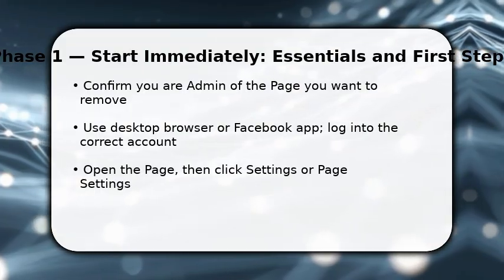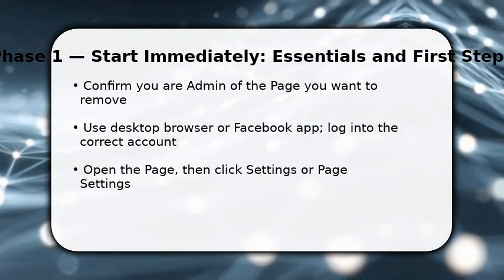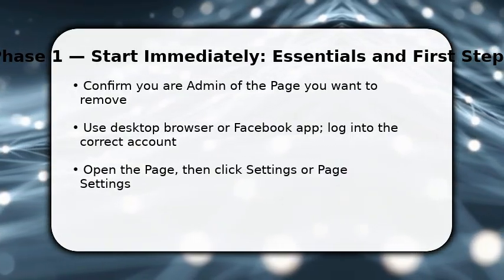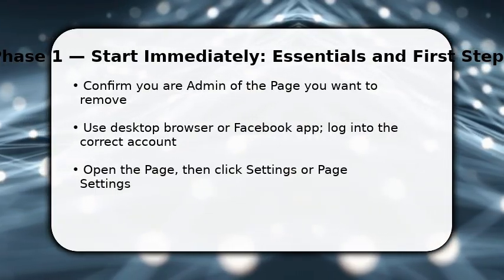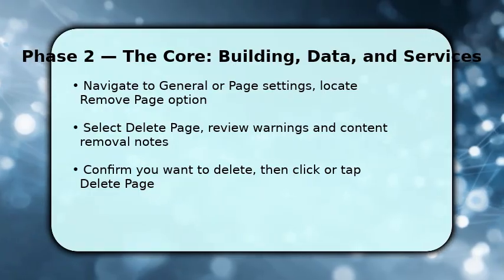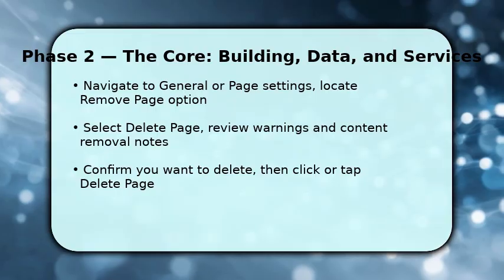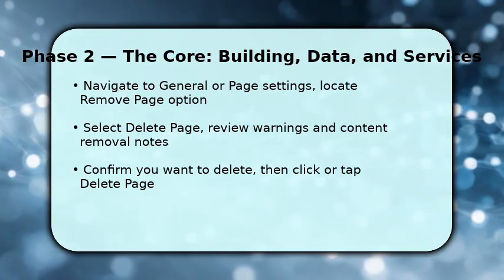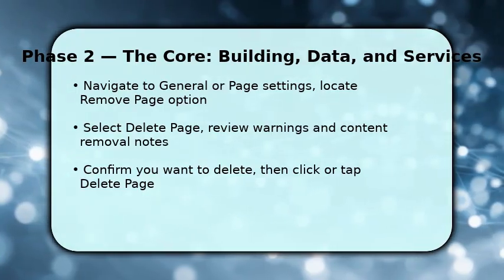How to Remove the Pages in Facebook - Step by Step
How to Remove the Pages in Facebook - Step by Step | 🔒 Surfshark VPN Deal — Stay private and secure. $1.99/mo + 3 Months Free ▸

Learn the step-by extricate pages from Facebook to regain control of your account. This video guides you through a secure and straightforward process, ensuring privacy while removing unwanted content.

remove facebook page, delete facebook profile, how to remove facebook post, facebook unfollowing guide, privacy on Facebook removal, step-by-step delete FB account, manage unwanted content in Facebook